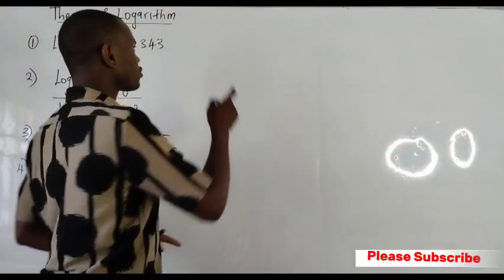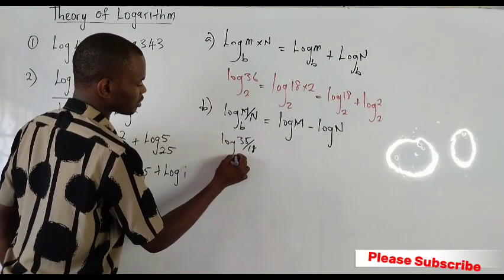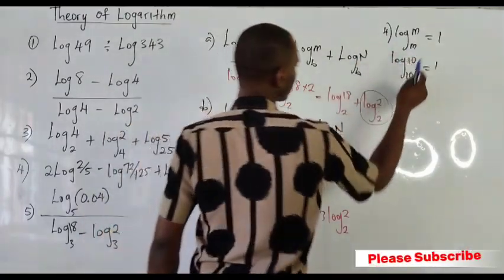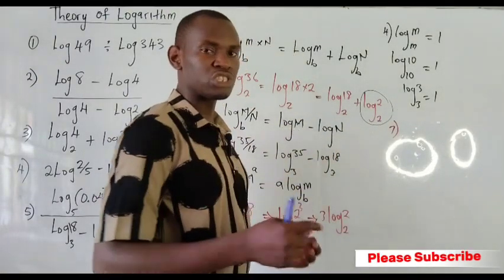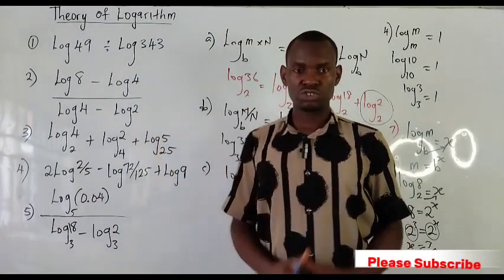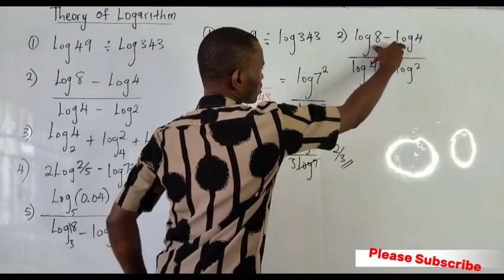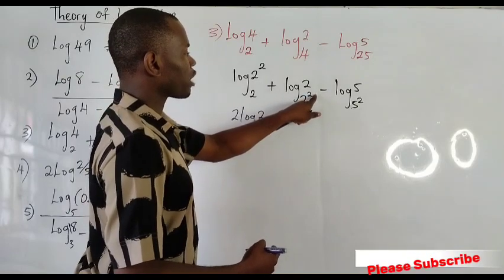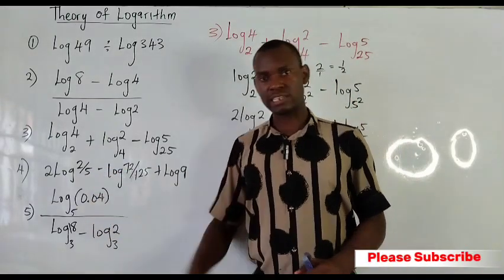Theory Of Logarithm (Laws of logarithm) With worked examples and exercises.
In this Tutorial, I will be teaching you the laws of logarithm and the application of the laws to solve problems on logarithm. more video lessons will drop on this topics.